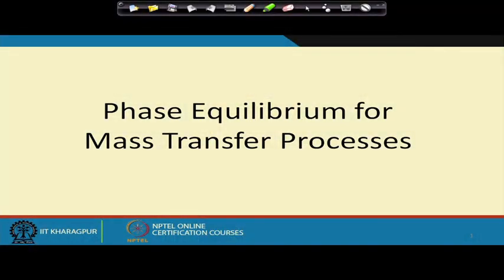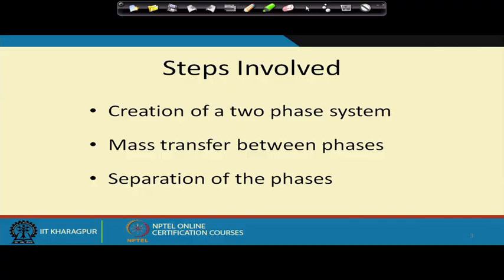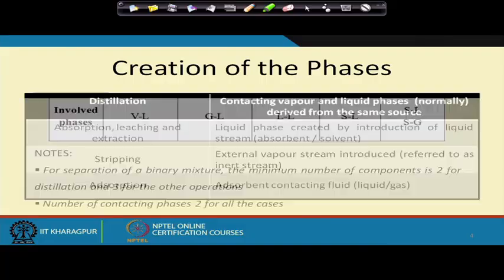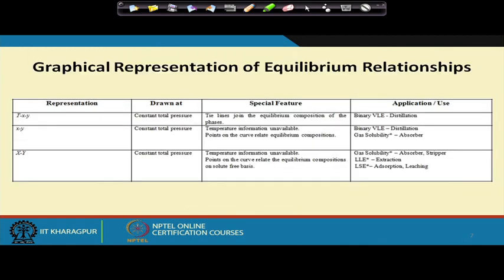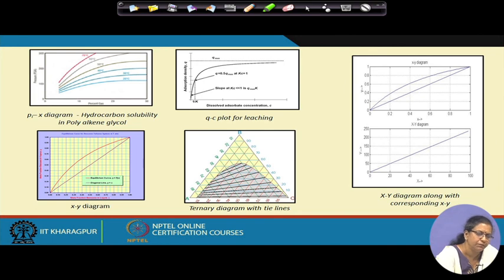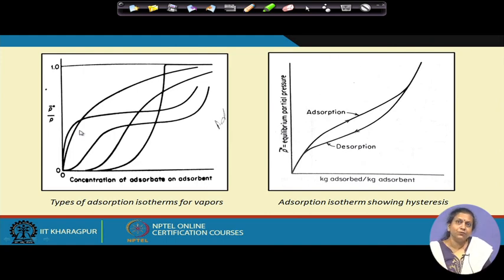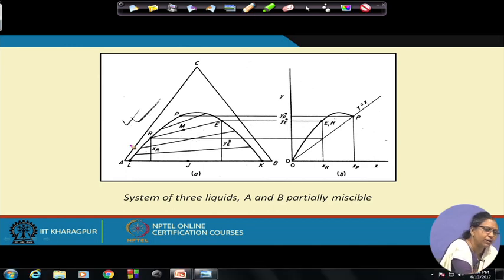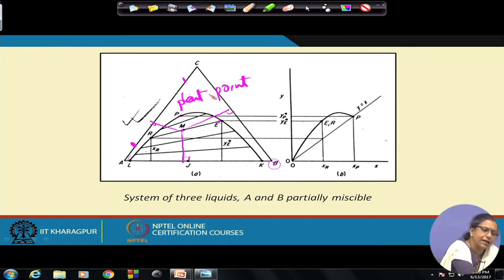Phase Equlibrium for Mass Transfer Processes